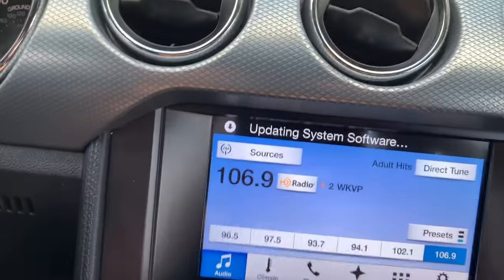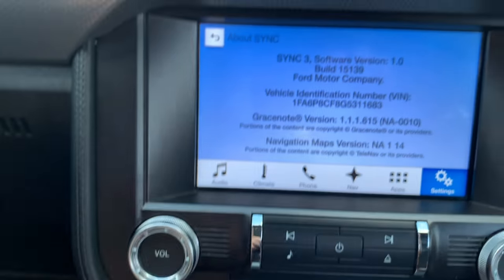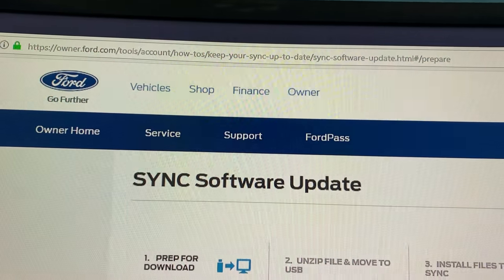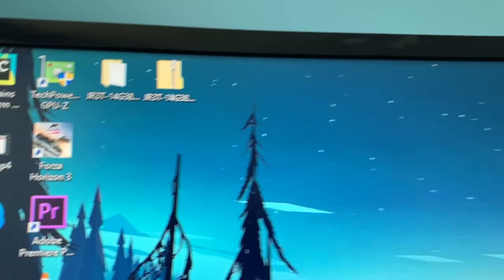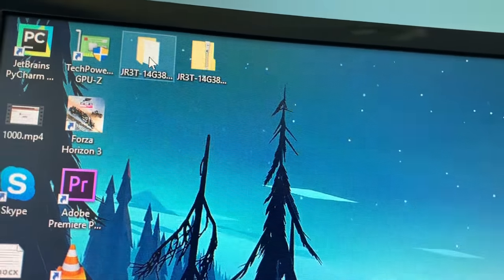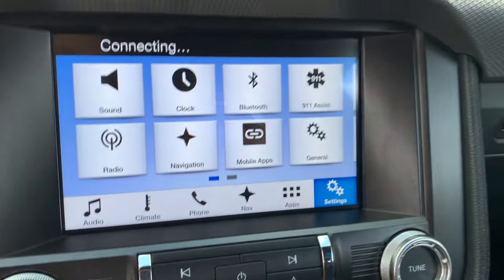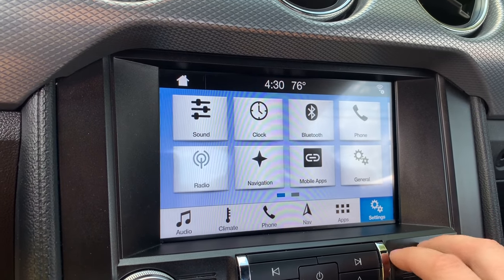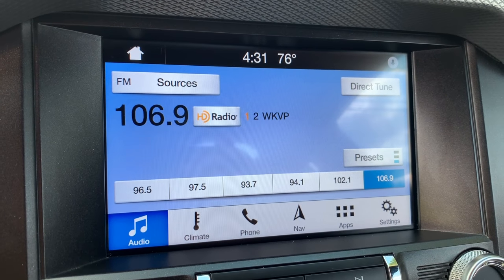How to Update FORD SYNC 3 to the Latest Version! (USB)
Download software here (sign up first) : *Works better with Firefox*

Double USB port:

This is a short instructional video for all my fellow ford owners on how to upgrade update the ford sync 3 system to the latest version for your particular car.